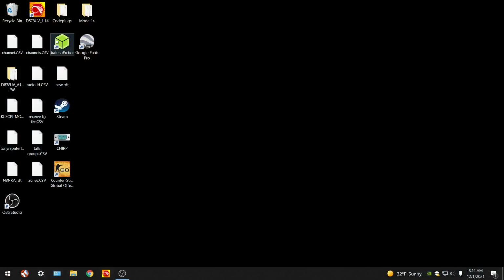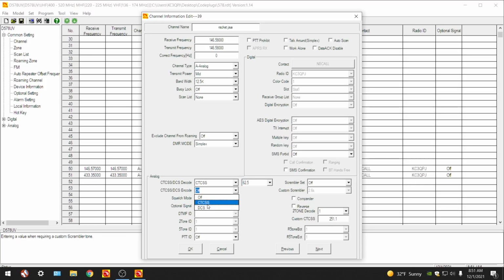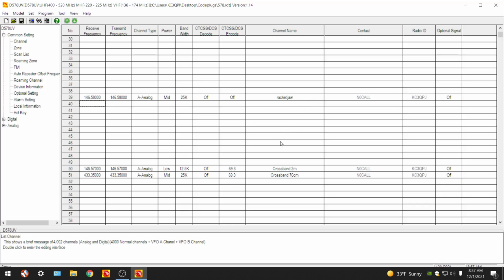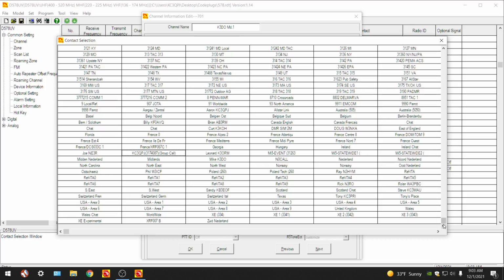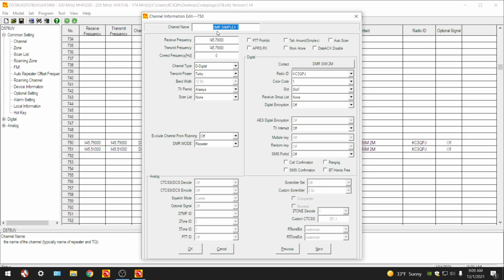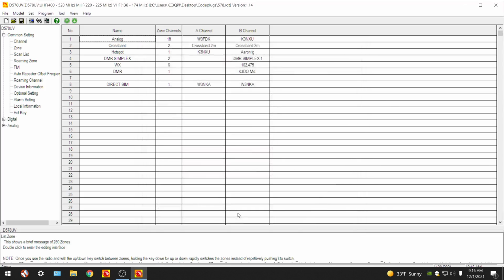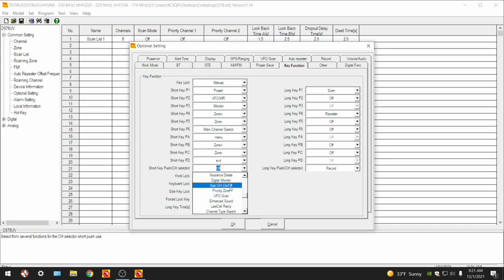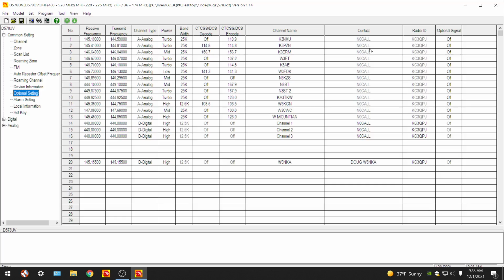Anytone 878/578 programming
A little help for programming the Anytone line of DMR radios